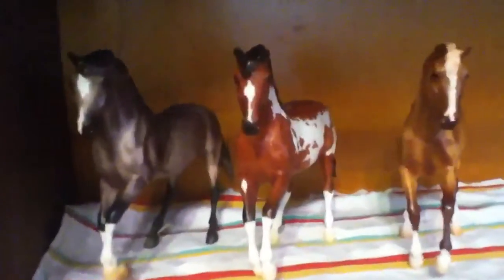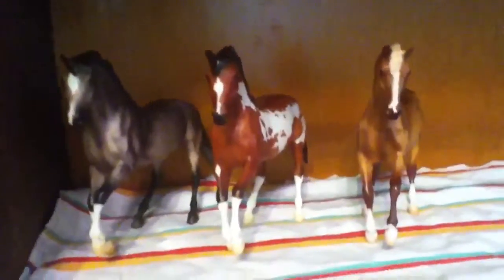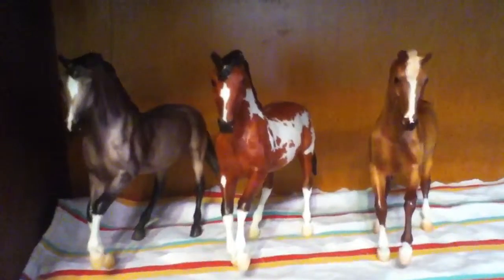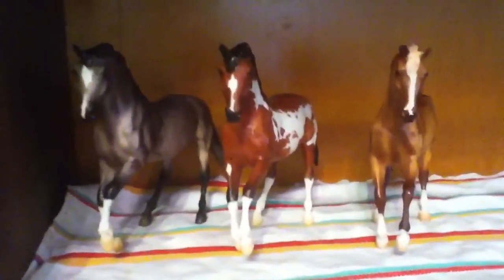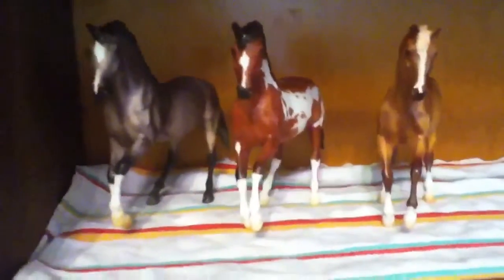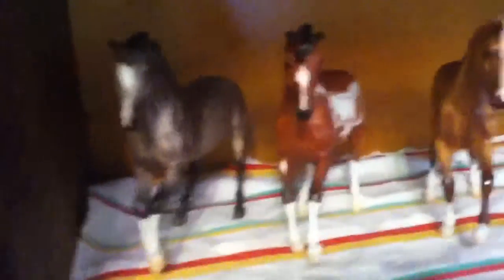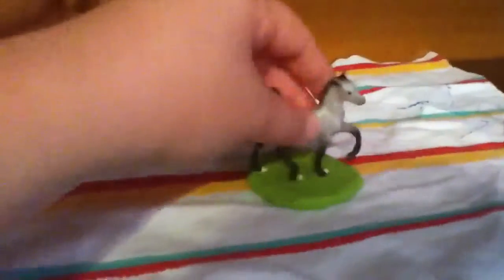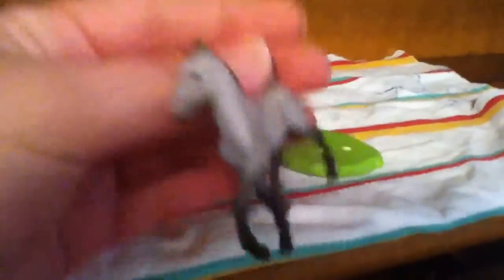My 3 new gingers